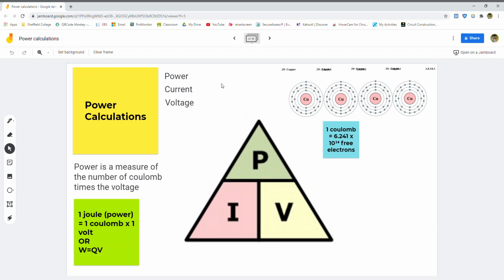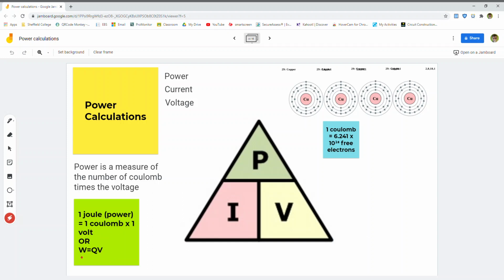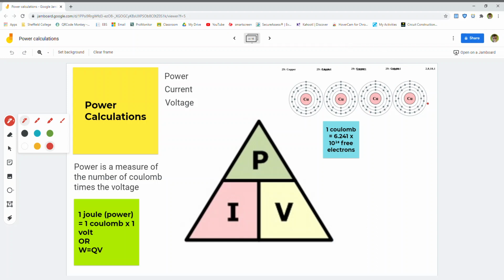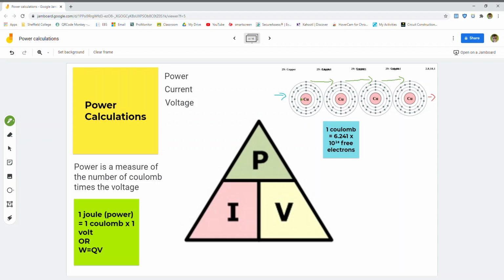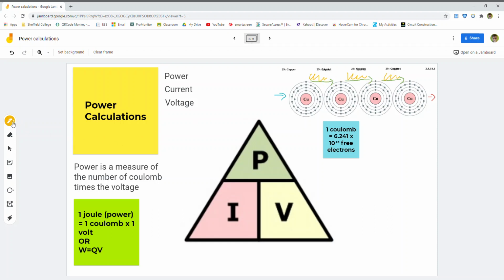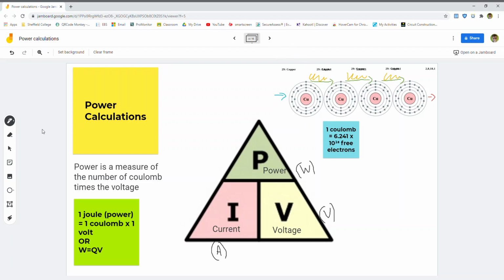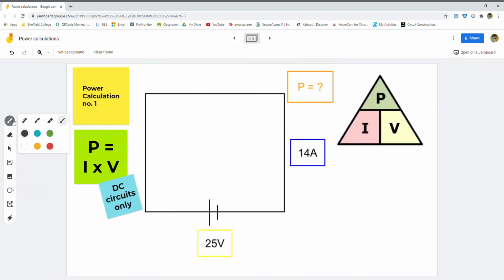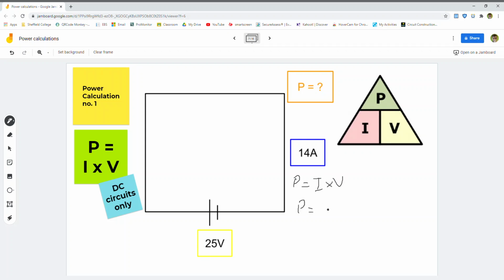Using the Power triangle